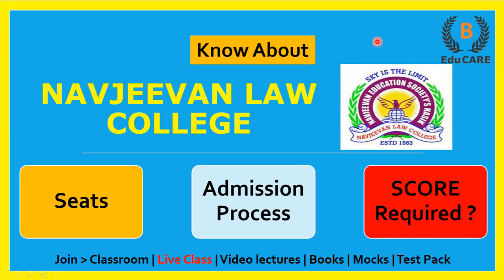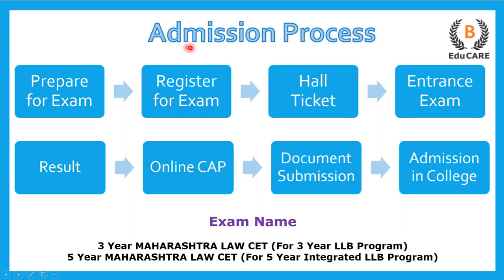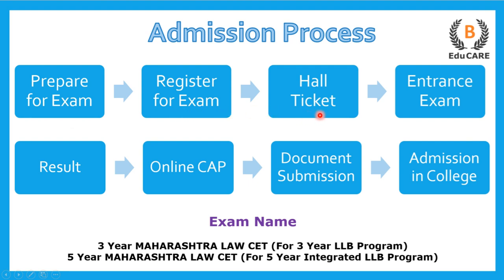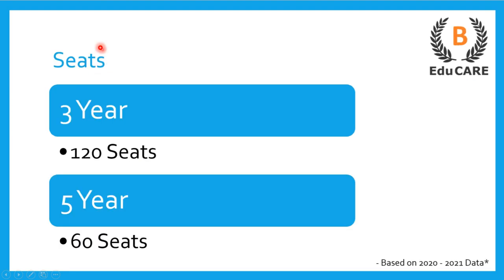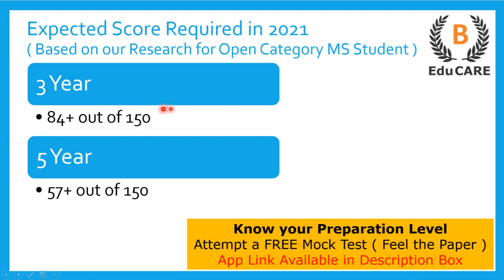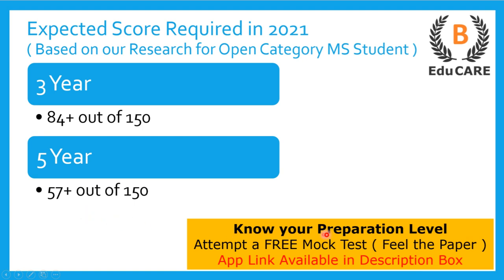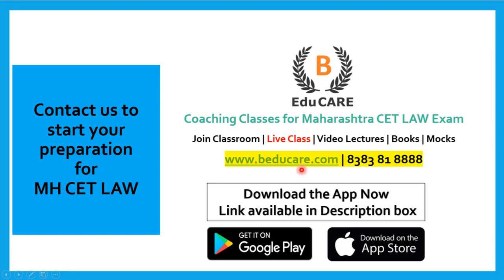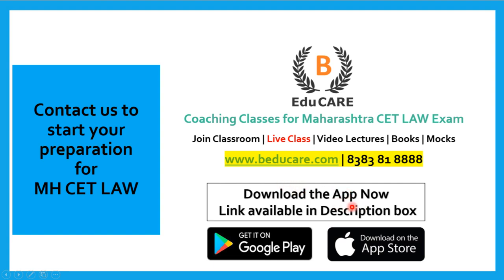Navjeevan Law College, Nashik